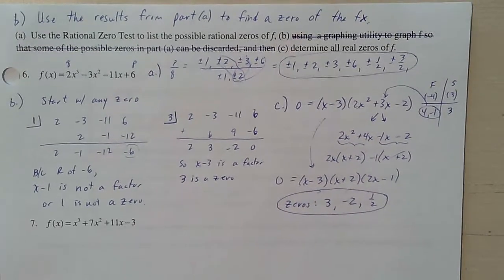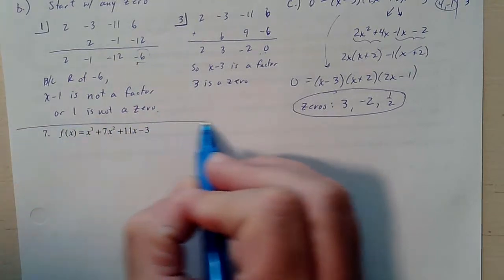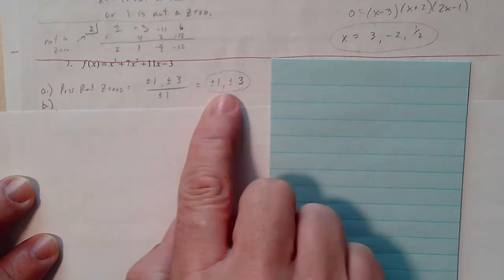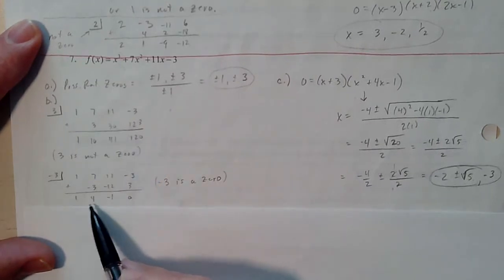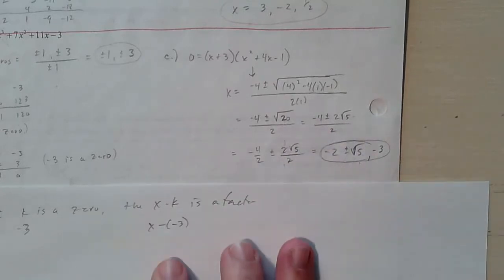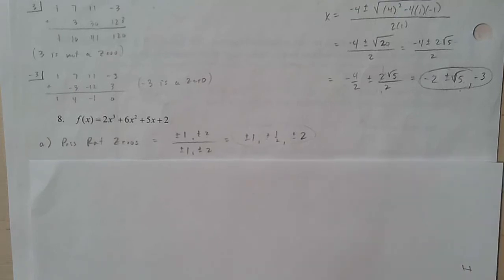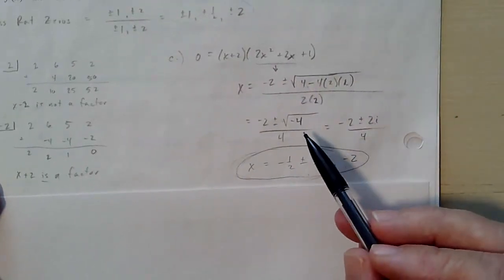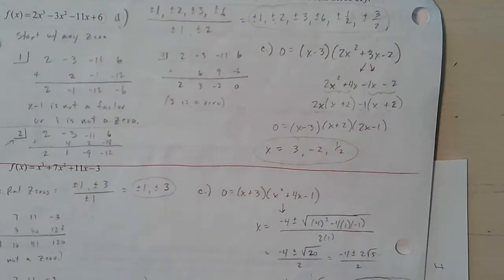Trig Lesson 2.5 - Day 1 - Video 2